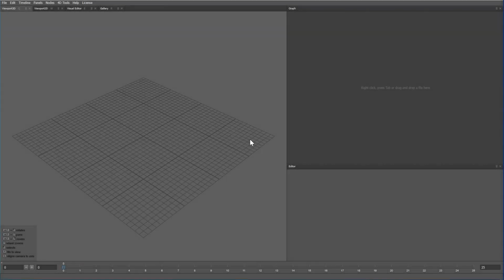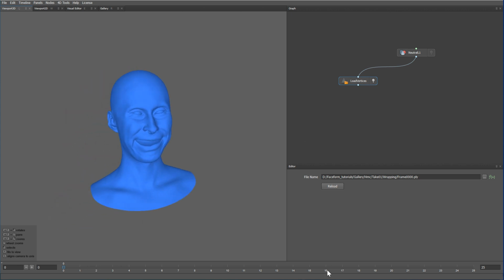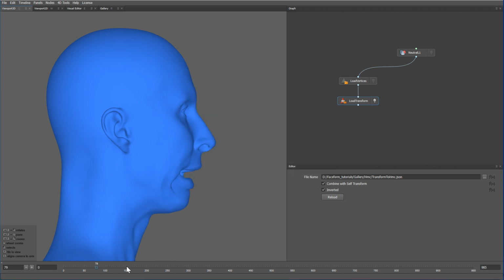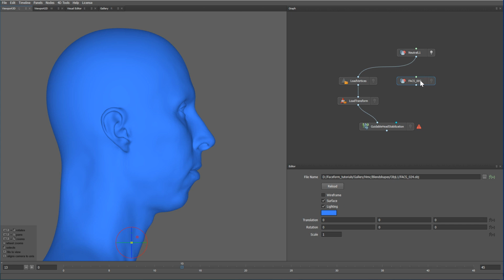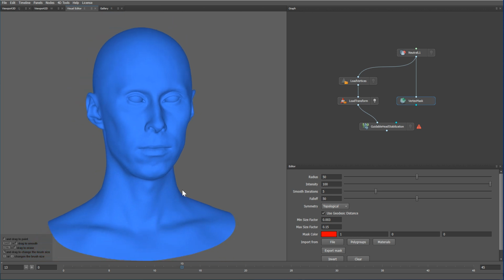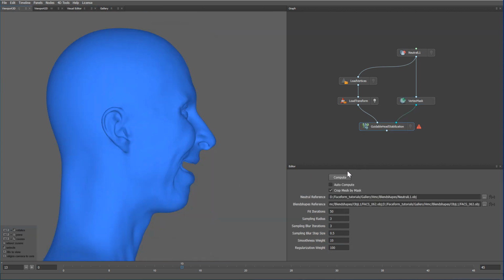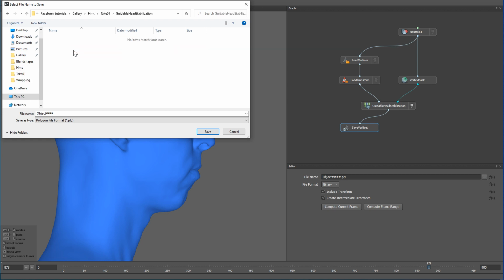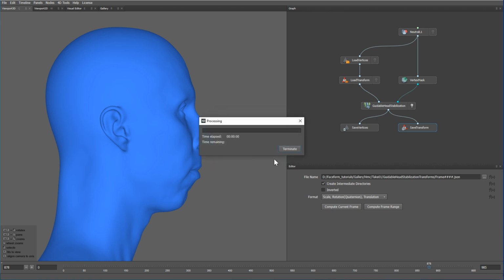8. Guidable Head Stabilization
This is the 8 of 16 steps of our 4D HMC processing pipeline.

We will learn how to stabilize the head position in the 4D sequence by using a set of manually stabilized expressions. This step helps to reduce the head motions due to HMC shaking on the actor's head.